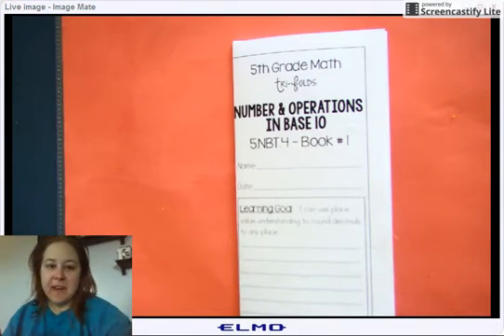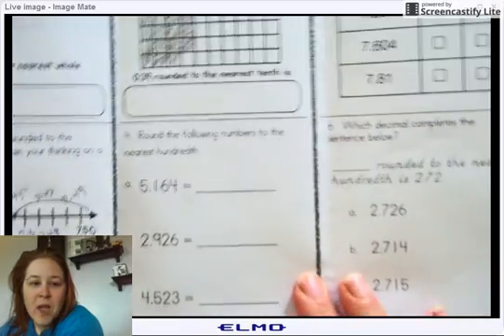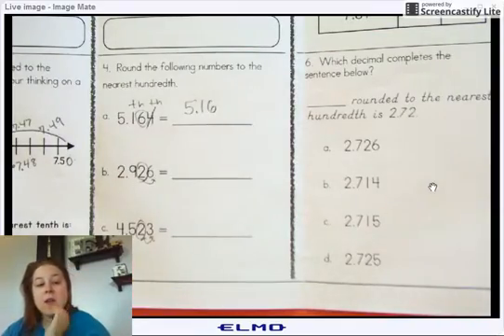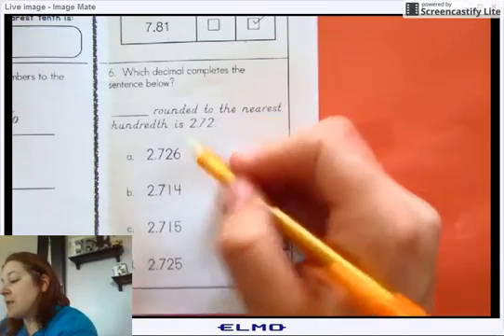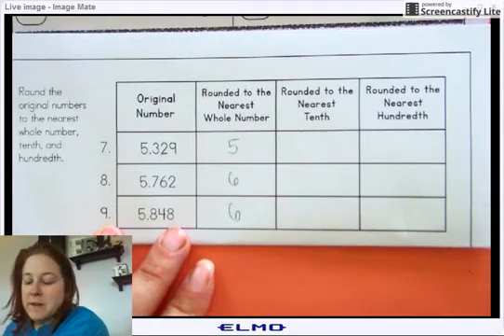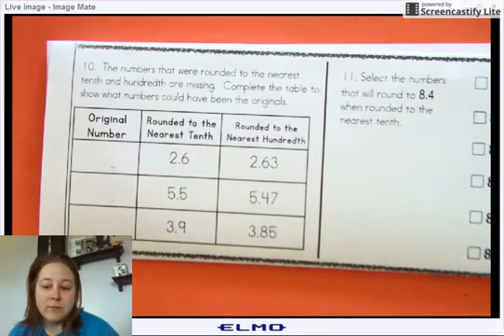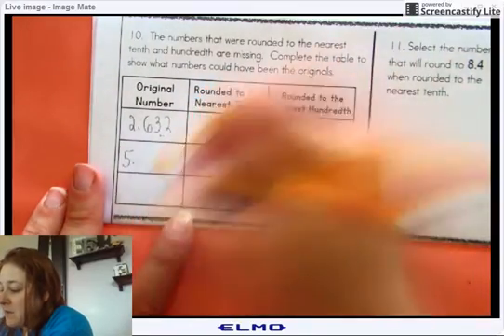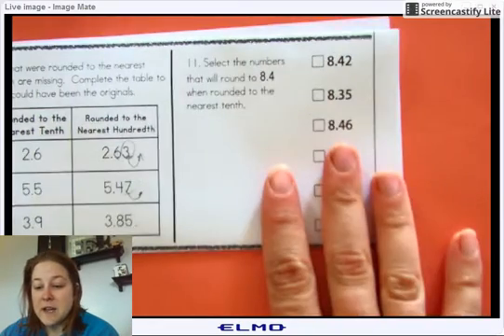5.nbt.3/4 part 3